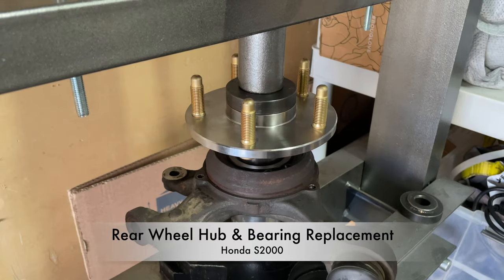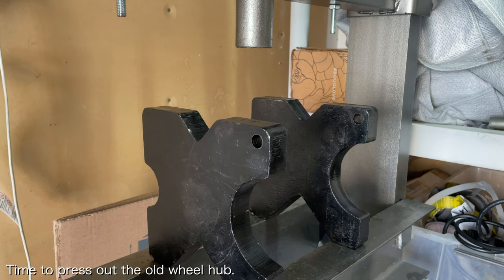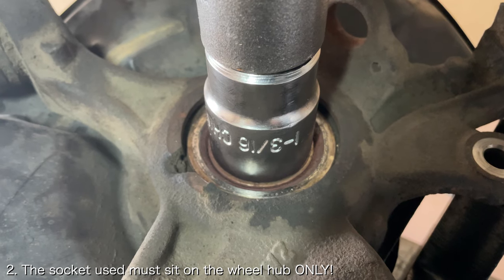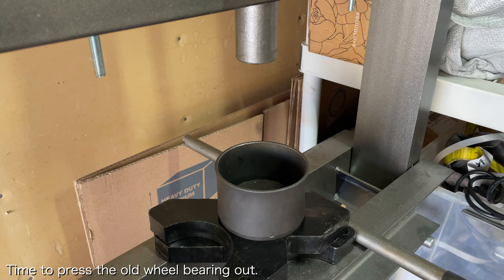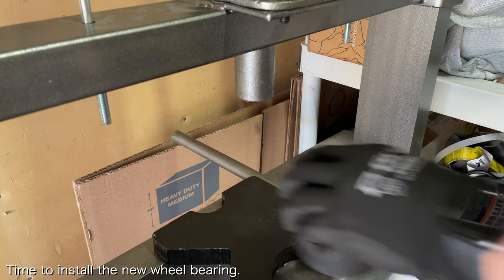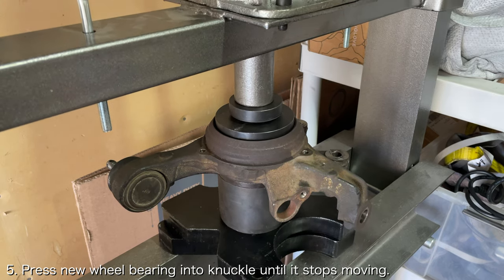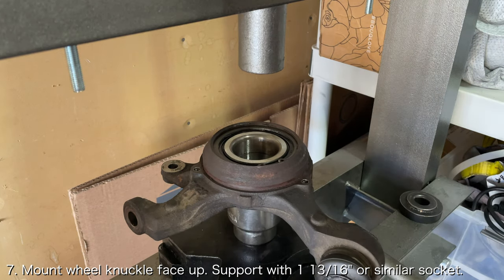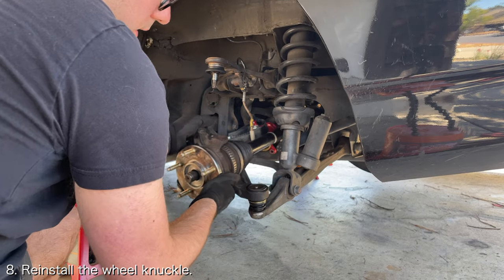Rear Wheel Hub and Bearing Replacement | Honda S2000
Hi everyone! Today I’m going to show you how to replace the rear wheel hub & bearing on a Honda S2000.

Tools/Parts necessary:
- 12mm wrench, 17mm wrench
- 10mm, 12mm socket, 14mm socket, 17mm (shallow)
- 3/4 Inch Breaker Bar
- 36mm socket (3/4 Inch Drive)
- Cotter Pins
- 1/2" Torque Wrench
- 3/8" Torque Wrench
- Front Wheel Bearing Replacement Kit
- Pliers (For Cotter Pin Removal)
- Ball Joint Separator
- Spare Hex Nut 12 X 1.25mm (used with ball joint separator)
- Snap Ring Pliers
- Hammer & Chisel (to stake the axle nut)

- OEM Wheel Bearing
- Rear Wheel Hub

Optional:
3/8" Cordless Ratchet
1/2" Cordless Impact Gun